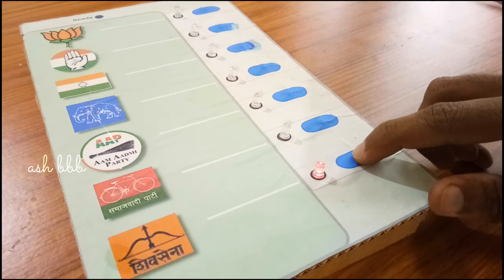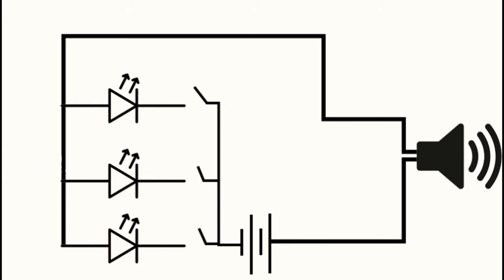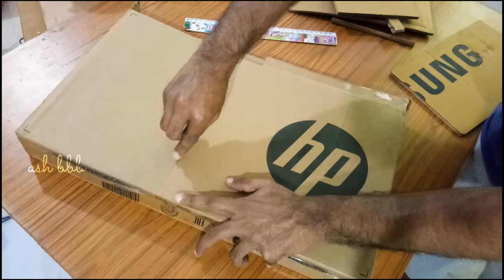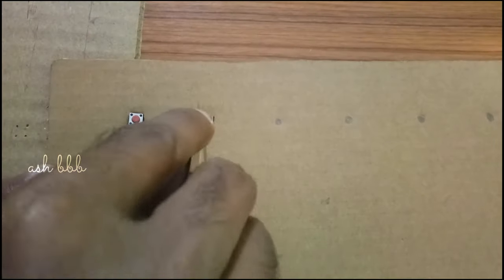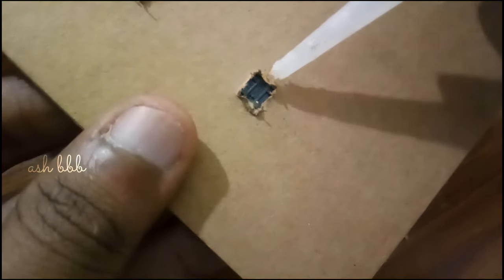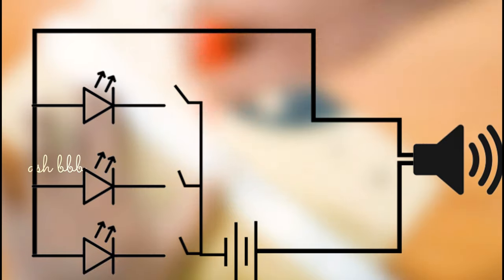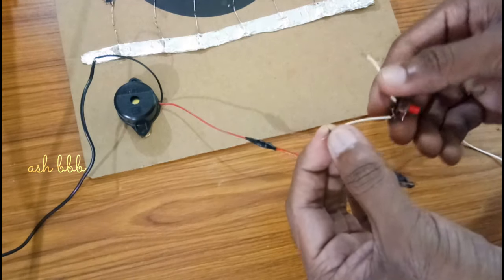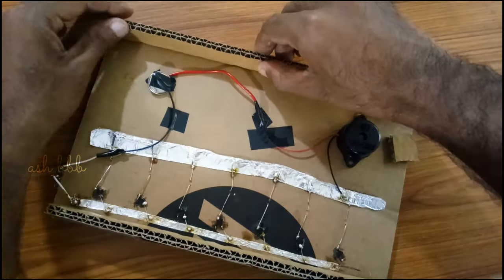Build EVM machine at home| School science project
Hi. This video is all about making an electronic voting machine at home with some diy items excluding any programming or items wanted to do more research to fix.
I used some LED bulbs,piezo electric buzzer, battery to make. However I used some aluminium foil to make connection but I recommend you to replace it with some wires.
Electronic Voting Machine
Electronic Voting Machine with Separated Switch Panel
Learn Online-Learn to make stunning text effects in photoshop